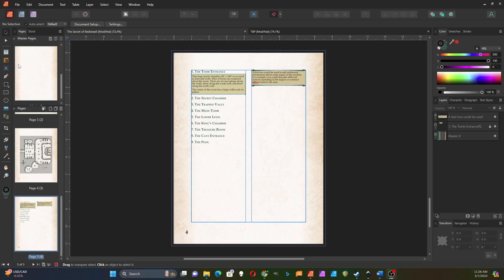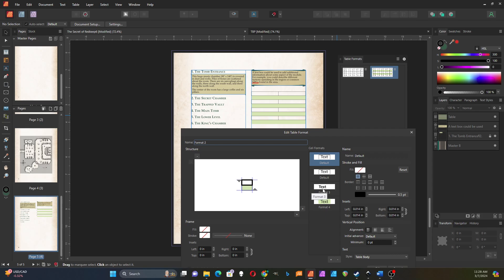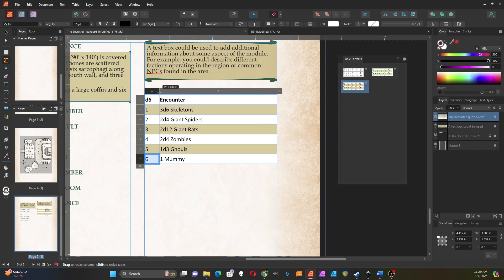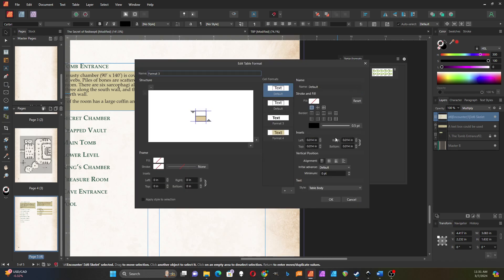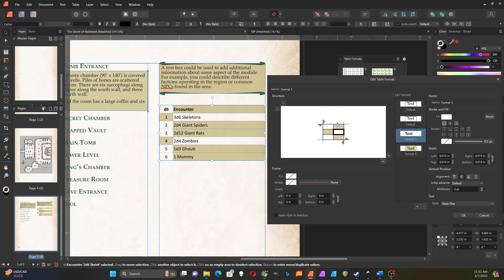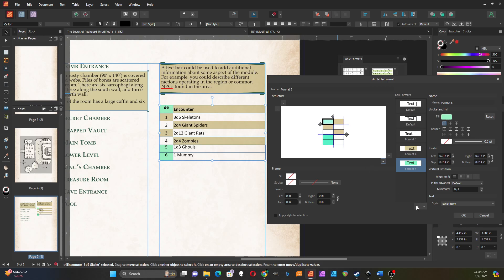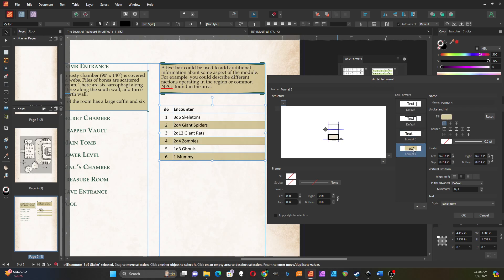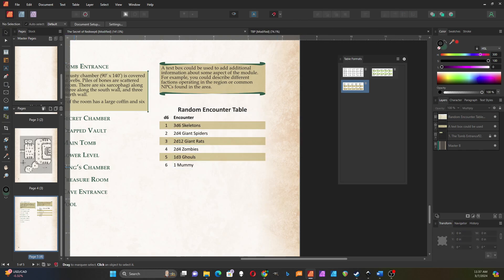Adding a Table to the Module with Affinity Publisher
I add a table to the module and explain some of the advanced features available with Affinity Publisher's table tool.

0:00 Introduction
0:16 Adding a basic table
0:31 Basic formatting for the table
1:38 Creating a new table format
2:16 Copy and paste data from another table
4:15 Advanced table formatting options
5:42 Adding headers and footers
7:39 Adding a title row